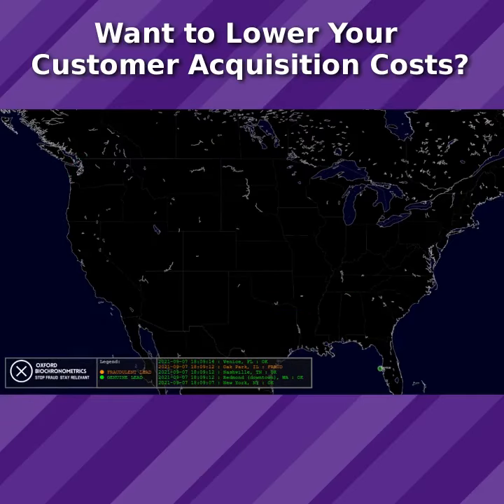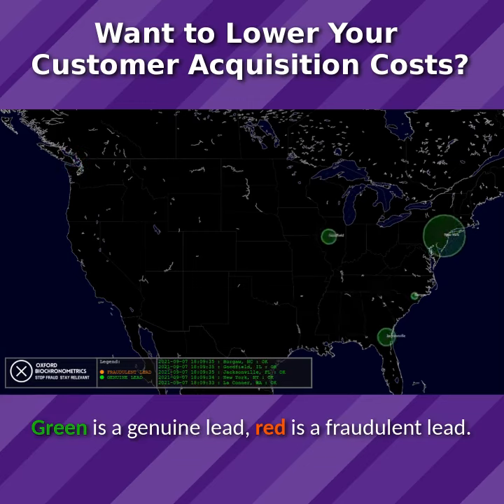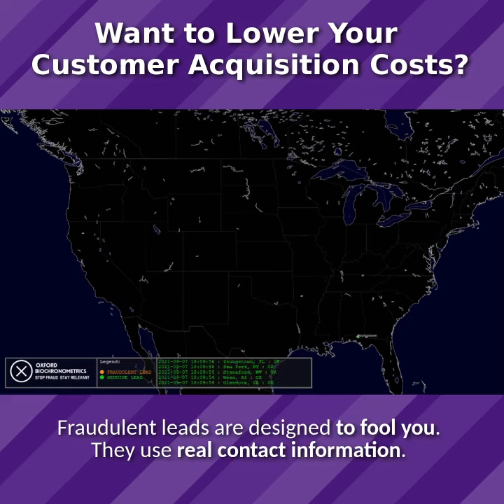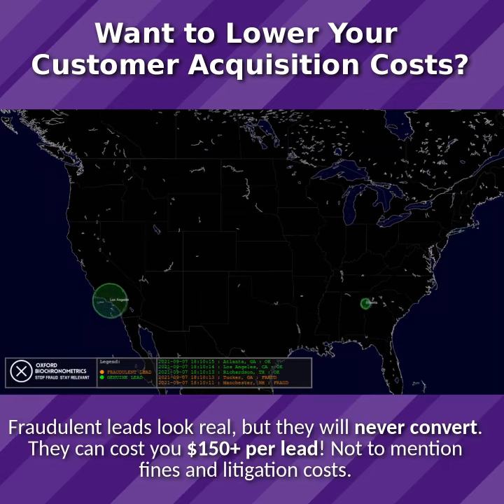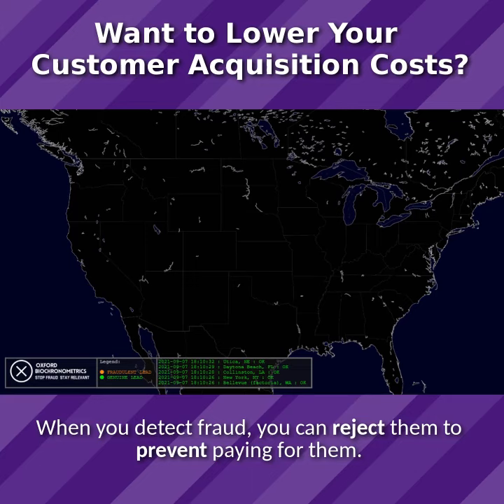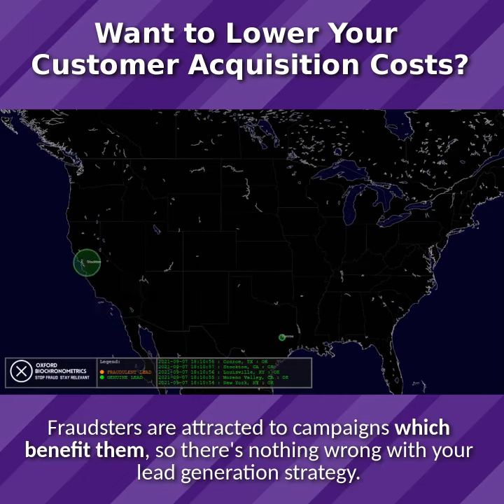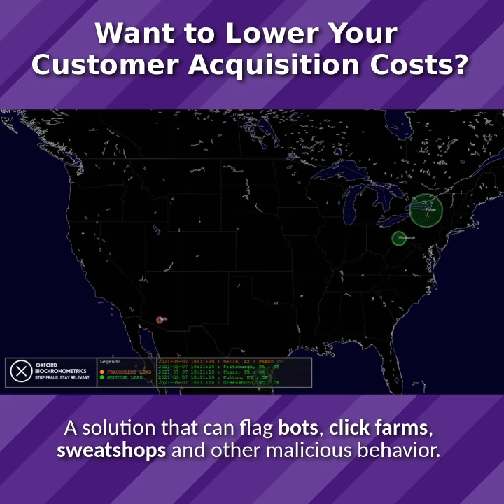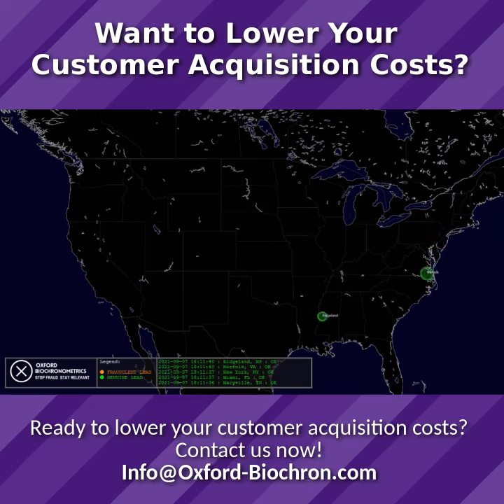How to Lower Your Customer Acquisition Costs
Find out how to lower your customer acquisition costs.  Detect if you're users are bots or not.  Empower your sales team with real leads and increase your sales revenue now!  - then give us a call to make it happen.